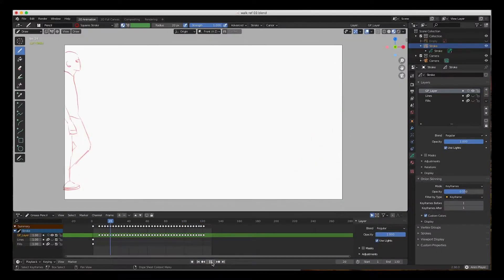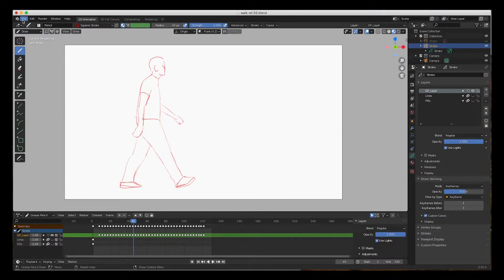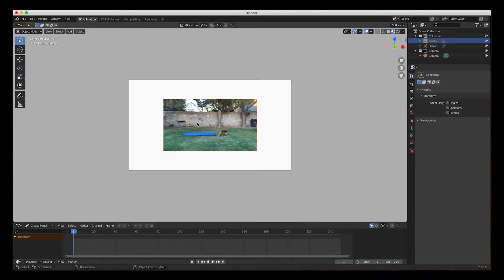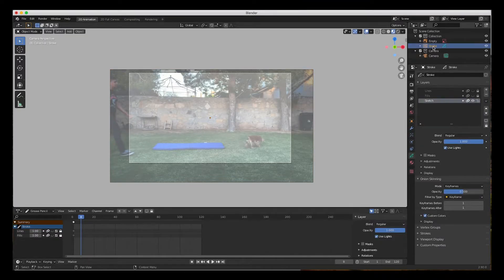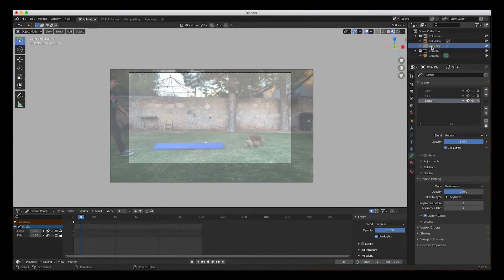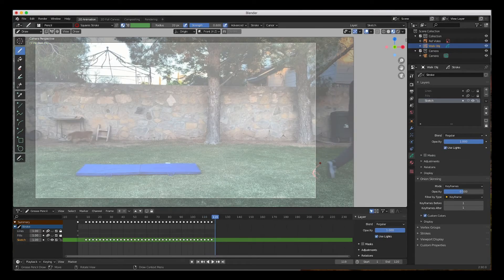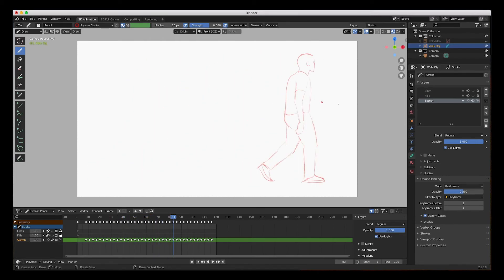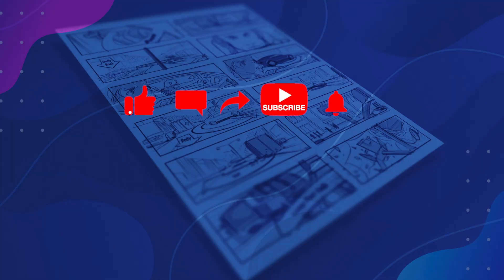How to animate a Walk using reference video, Blender Tutorial using Grease Pencil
This is a Blender tutorial on how to animate a simple walk animation, we will be animating this using the grease pencil in Blender 2.9 Enjoy! 😄   👍🏼  ▶️   🔔